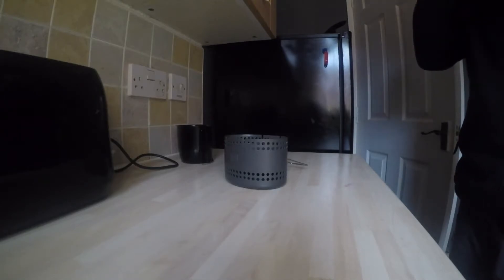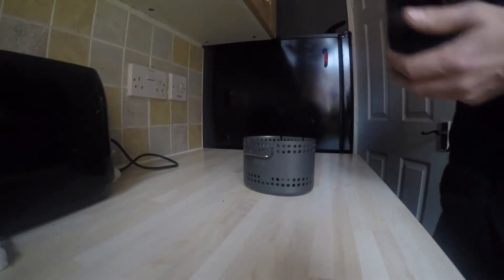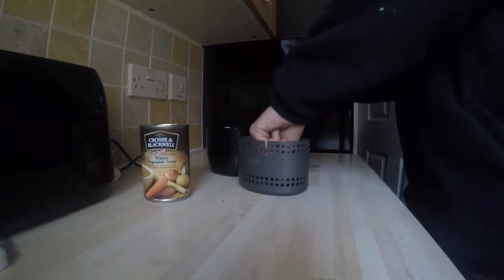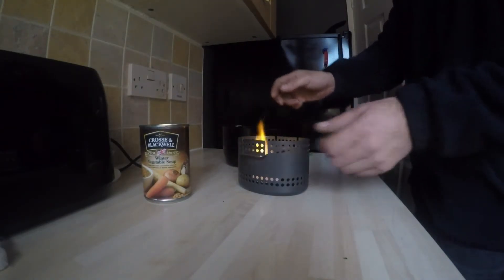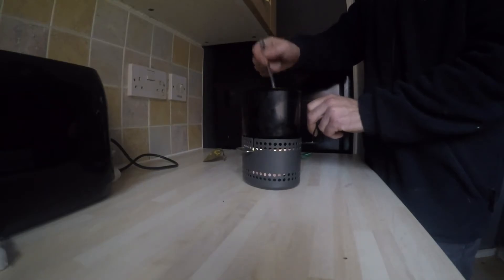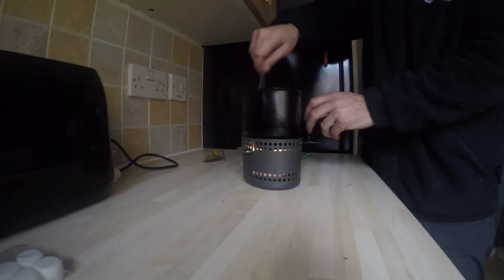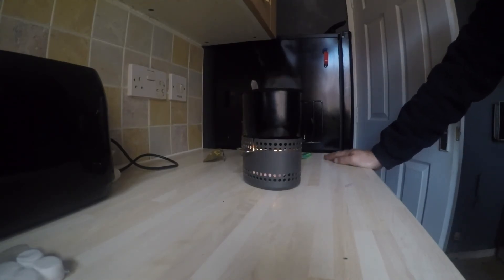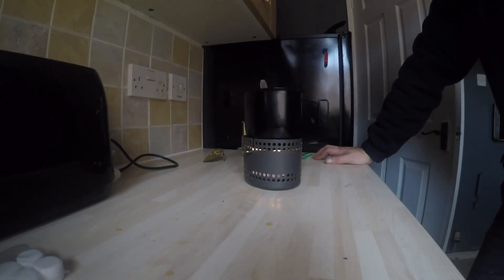BCB Stove Crusader mk 2,,and the crusader mk 1 cup review.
Just a quick review of the crusader mk2 solid fuel stove and the mk 1 mug. good bit of kit..